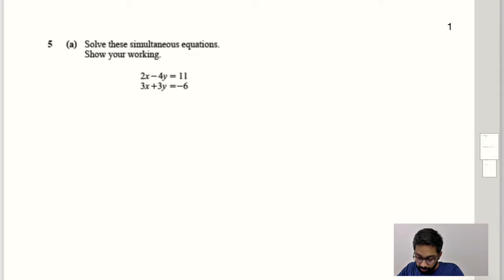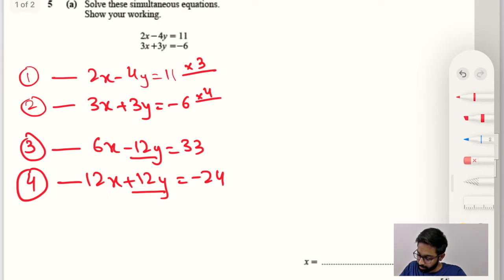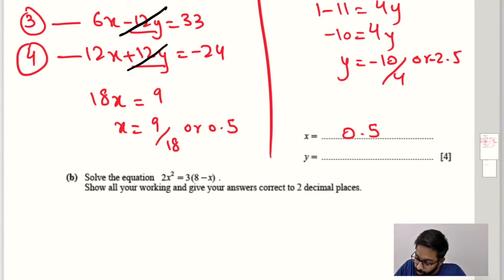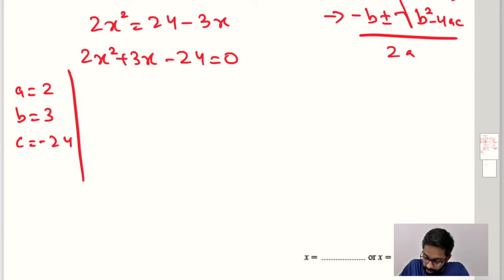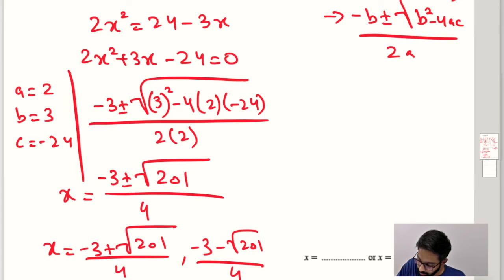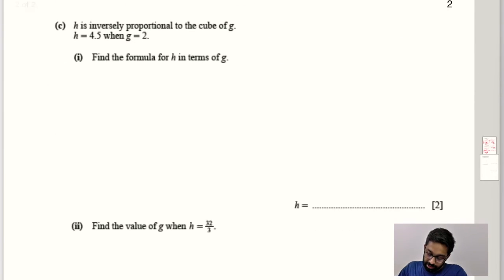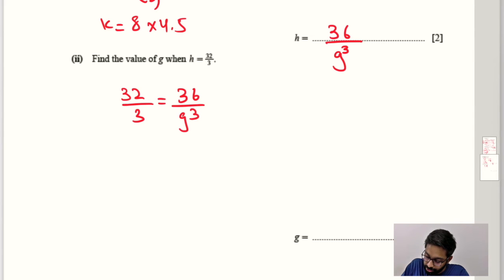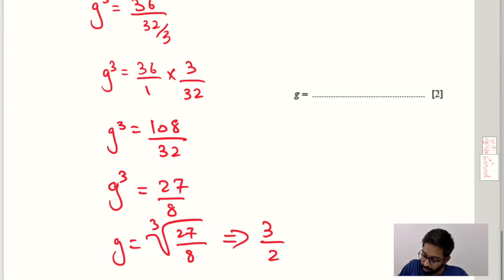2020 | May/June | Q5 | Paper 22 | Variant 2 | Mathematics 4024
Topics covered: Simultaneous equations and, Inverse proportion